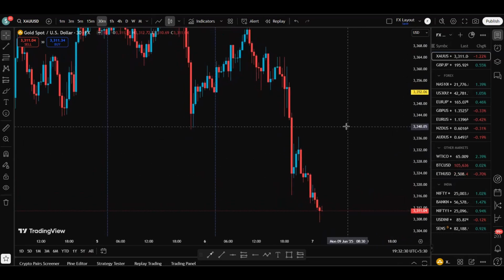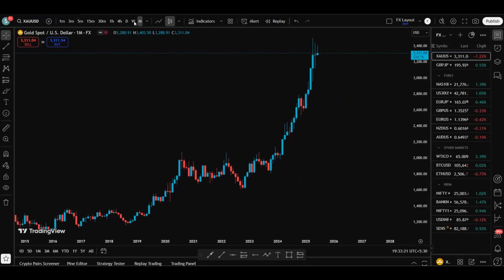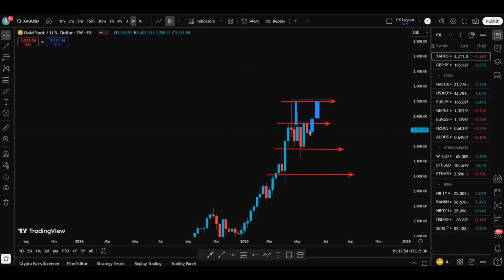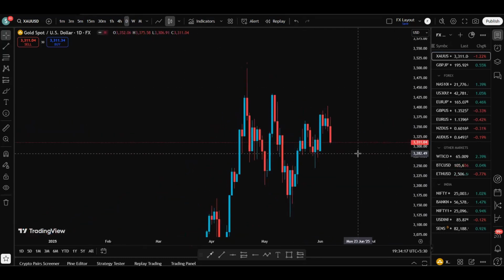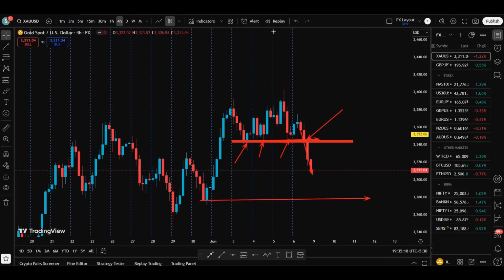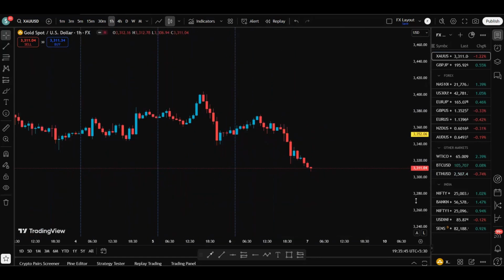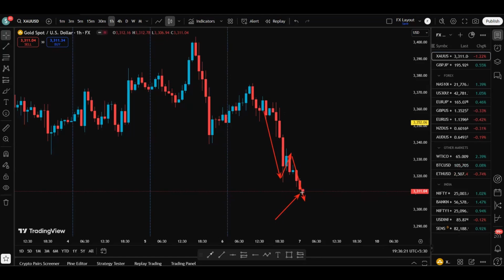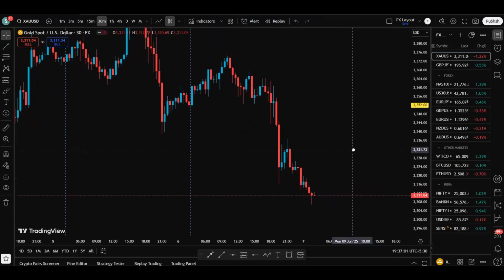XAUUSD Weekly Top Down Analysis